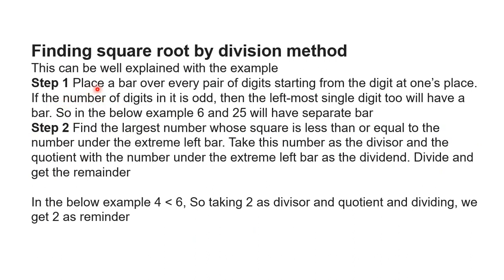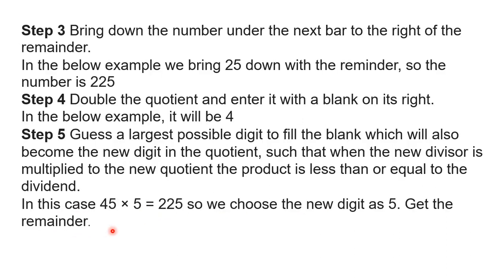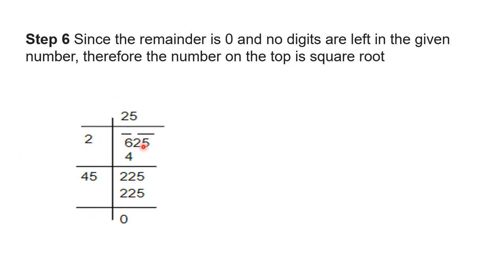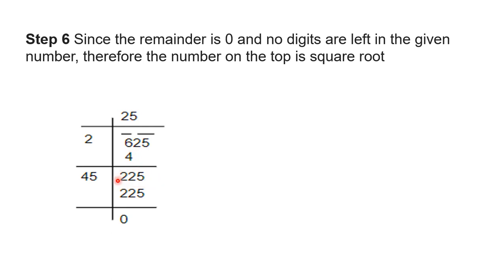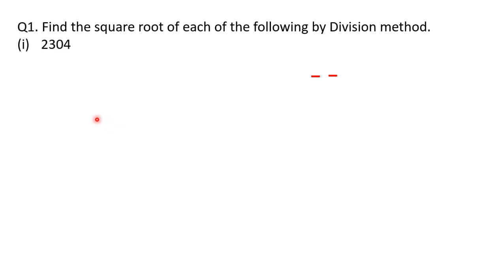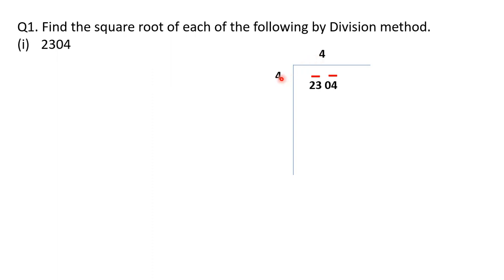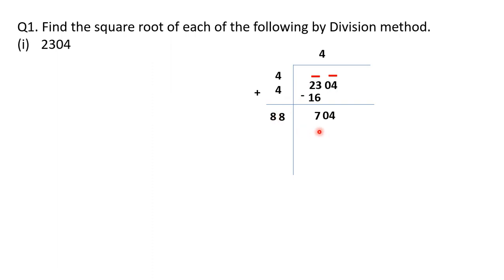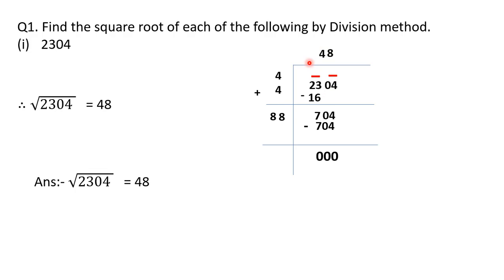viii square root by Division method part 8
NCERT/MATHEMATICS VIII/ finding Square root  by Division method